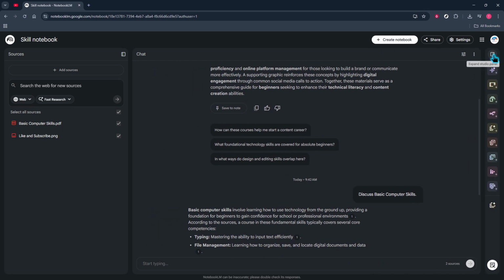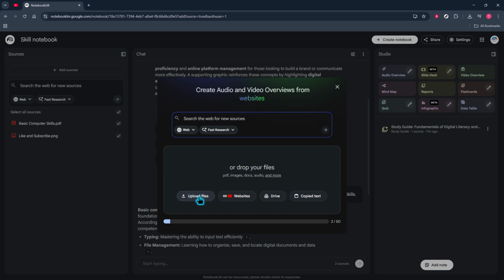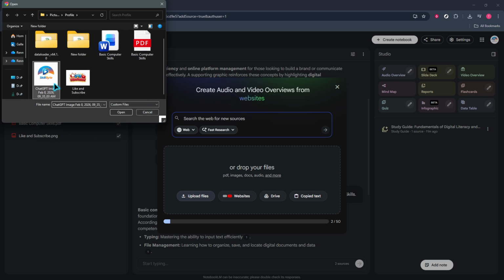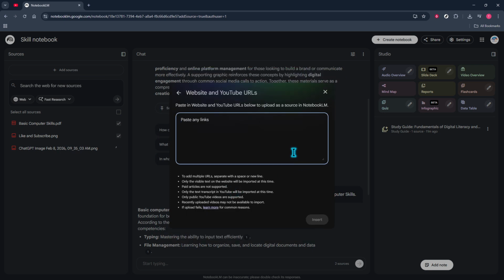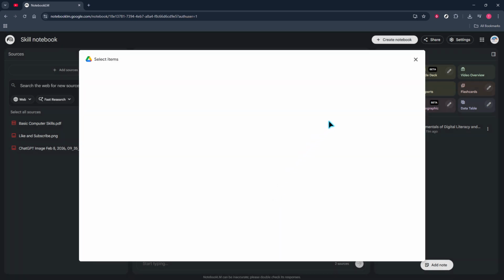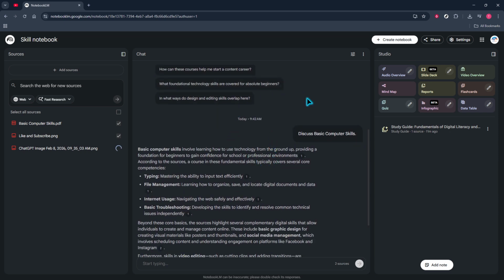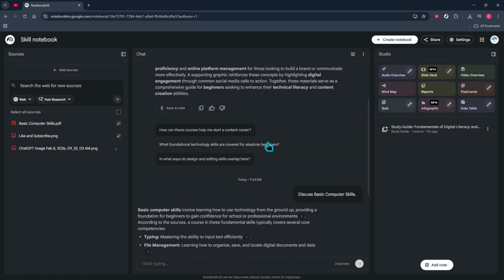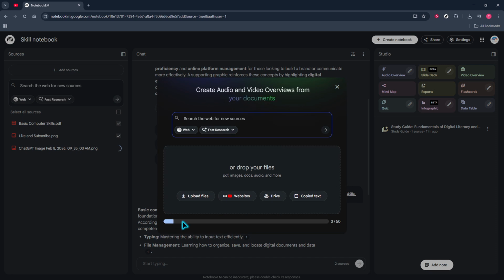How To Fix NotebookLM Error Uploading Source [2026 Guide]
How To Fix NotebookLM Error Uploading Source